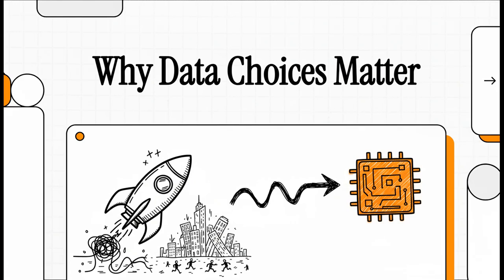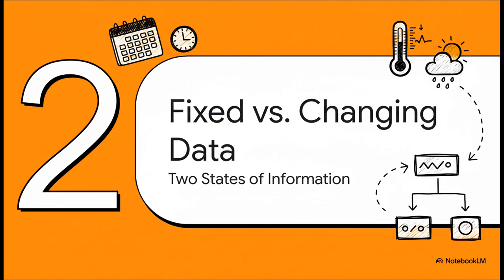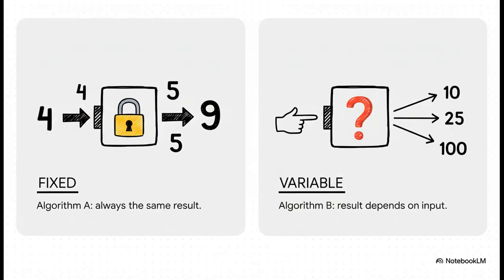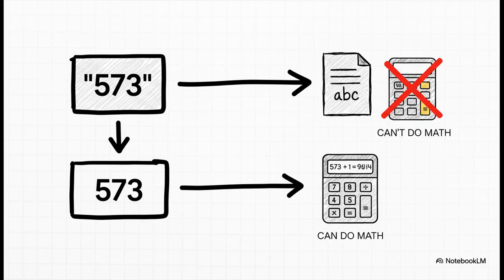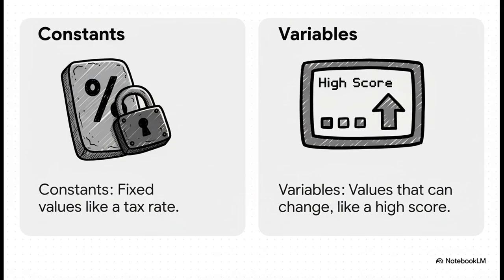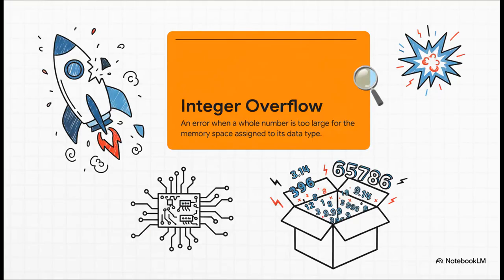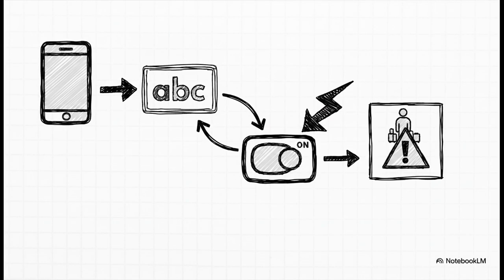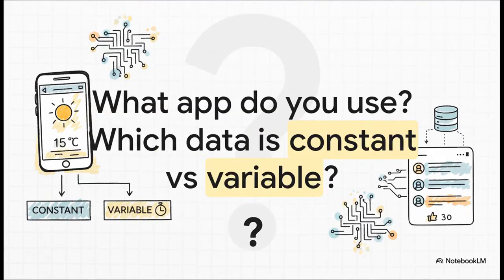Lesson 27 VO